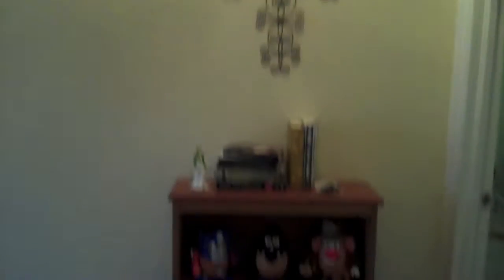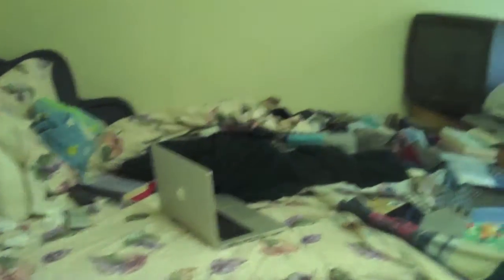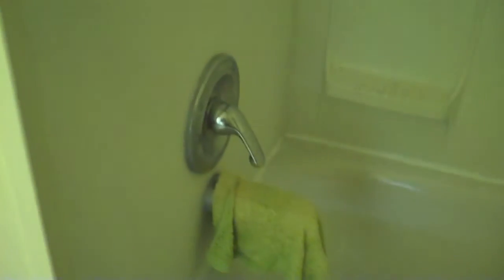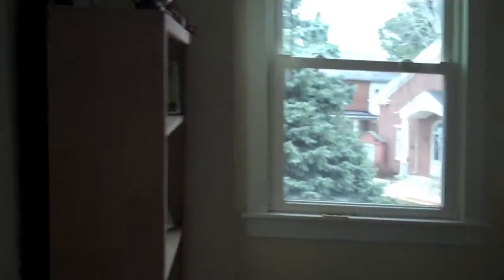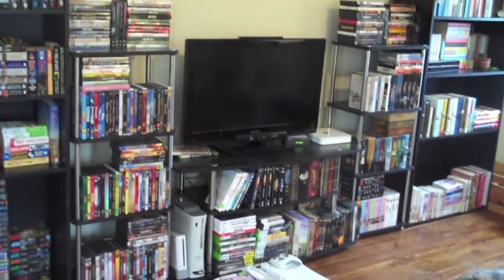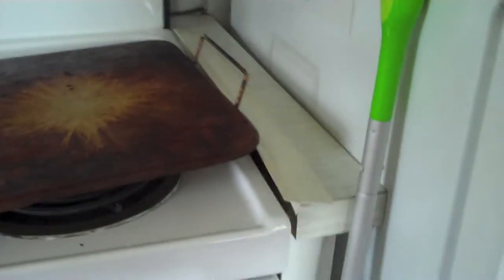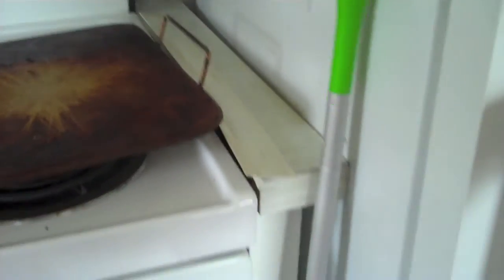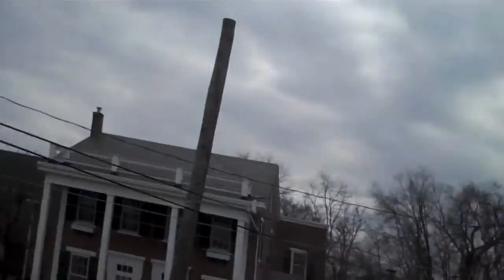Tour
new house